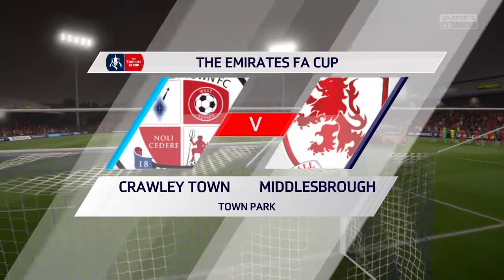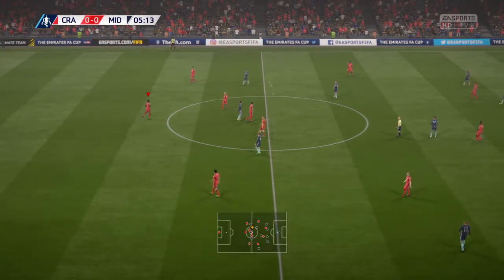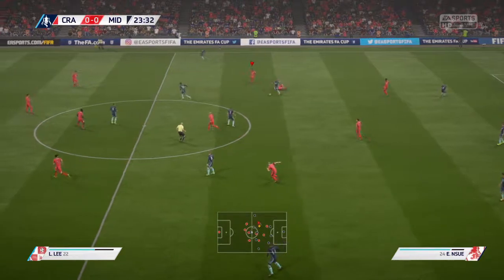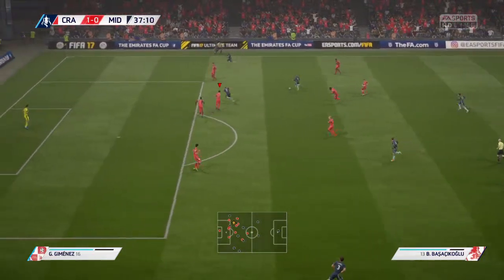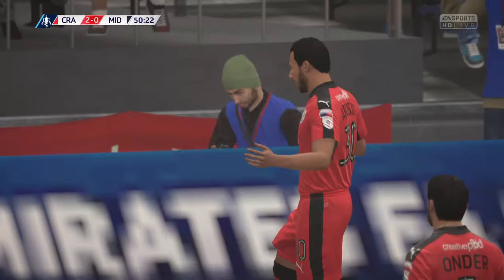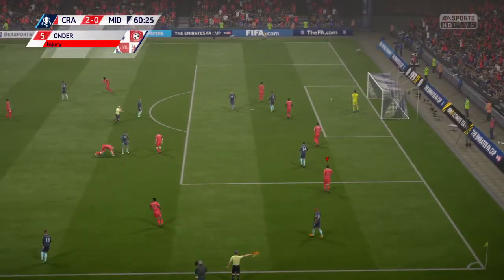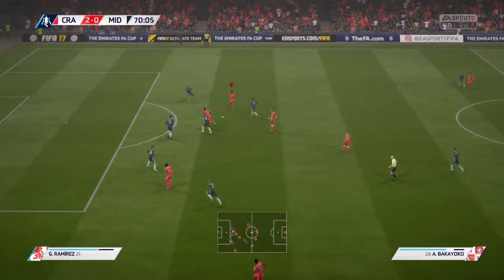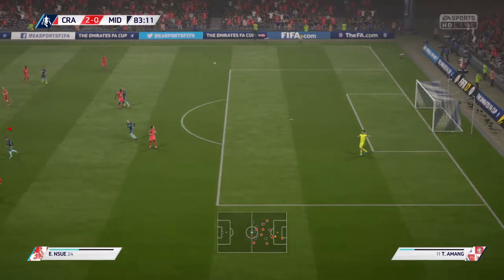FA Cup 3rd round, Middlesbrough